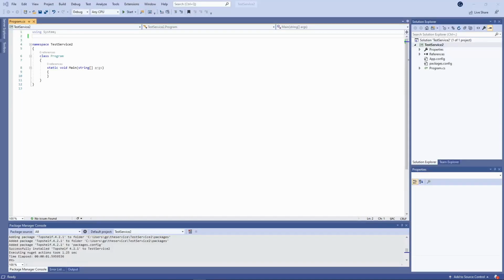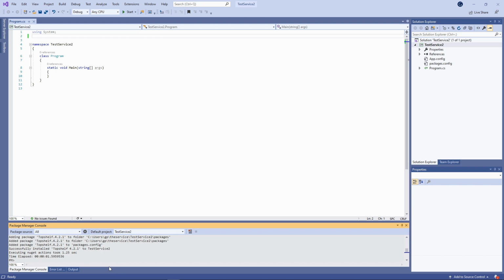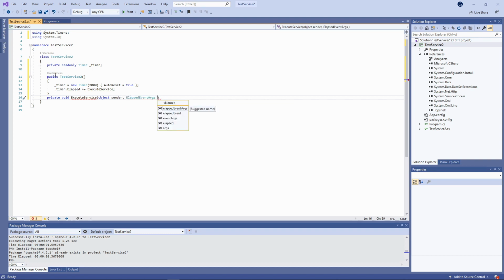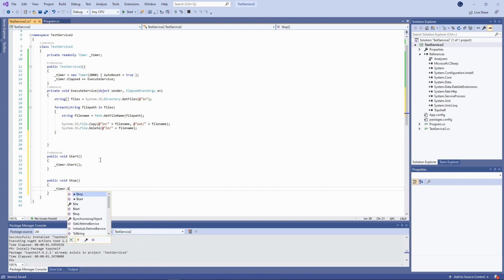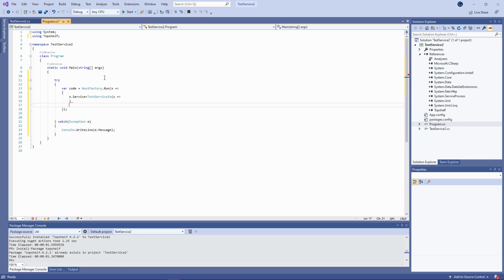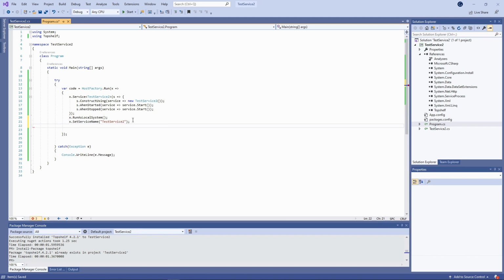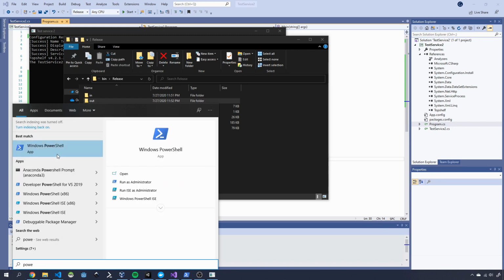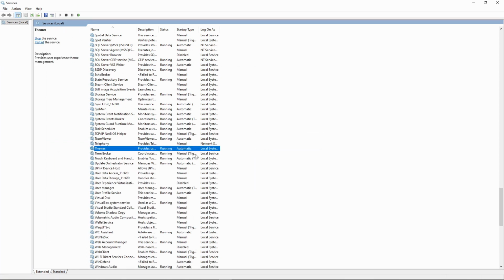Windows service c# tutorial - topshelf introduction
In this tutorial we use topshelf to build a basic application which moves files around from one folder to another folder using c#. We install topshelf and configure it. We build some code to create a windows service. We install the windows service, run it and stop and uninstall the windows service all using topshelf. In this example we use a timer with topshelf and c# to create a service which moves our files on a time interval.